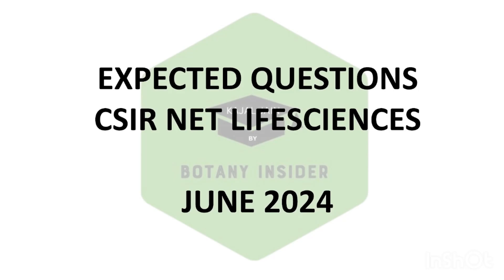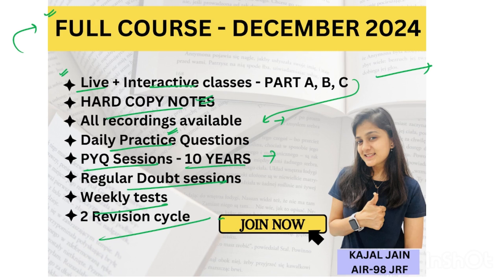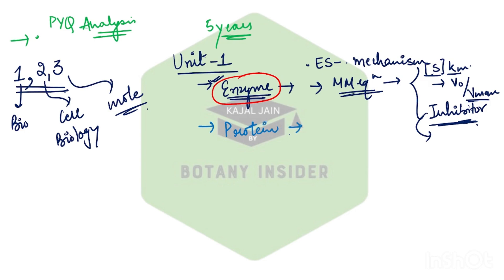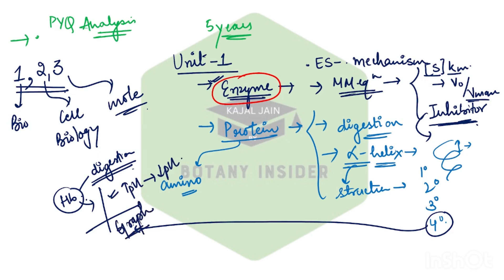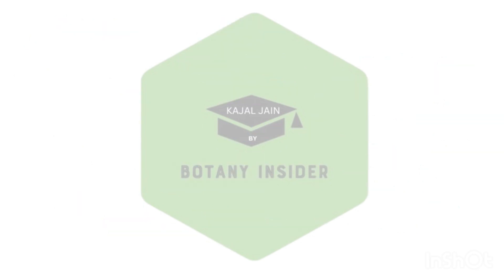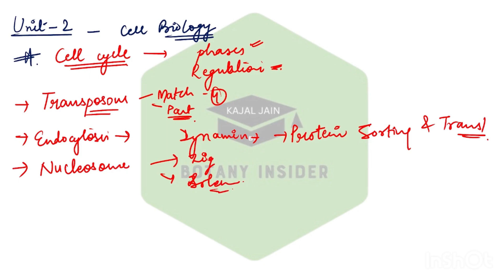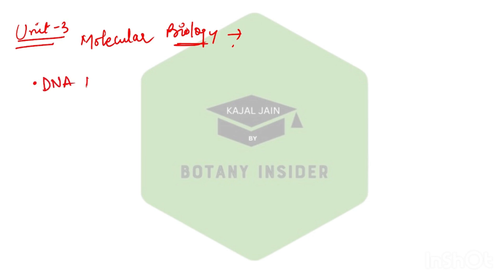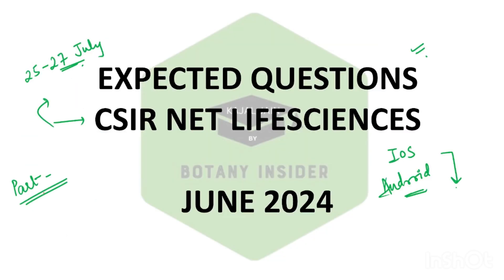MOST Expected Questions - PART 1 CSIR UGC NET Lifesciences- June 2024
FULL COURSE DECEMBER 2024 -
Course highlights-
1. Live interactive classes for CSIR NET Lifesciences syllabus
- HARD COPY NOTES WILL BE DELIVERED AT YOUR DOORSTEP.
2. All recordings available
3.  All ppts will be made available.
4. Two Revision cycle
5.  Daily Practice Questions
6. PYQ Sessions+ Pointers pdf ( soft copy )
7. General aptitude sessions(Part A)
8. Regular Doubt sessions
9. Weekly tests- Practice Questions

Price - 4999/-
Installments also available!

Make sure to download our application-